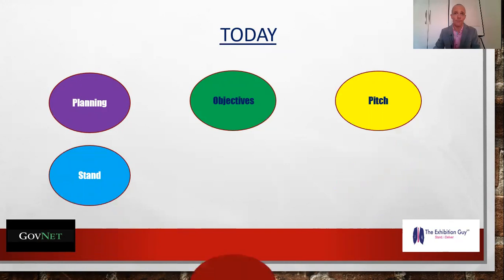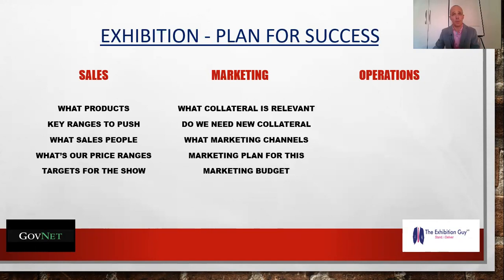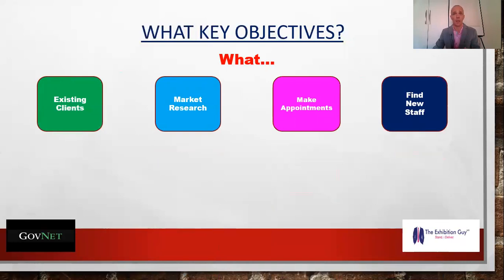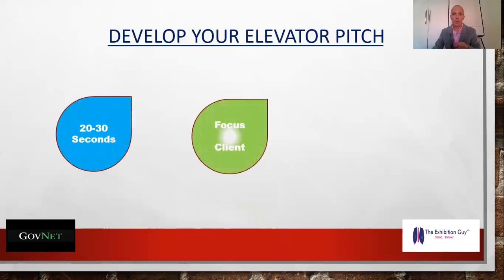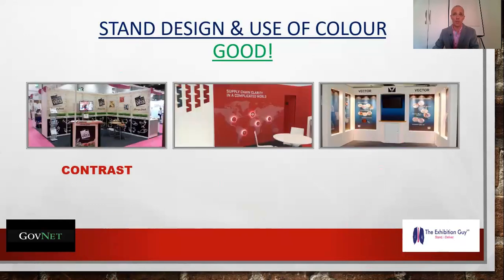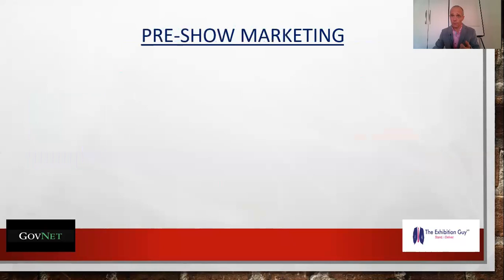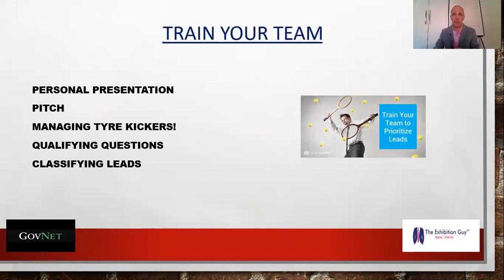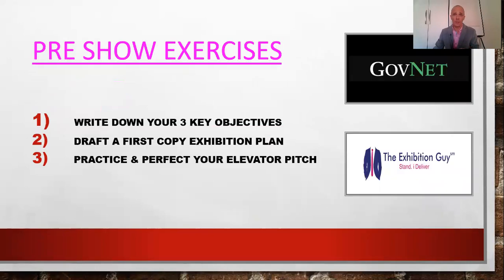How to tips for exhibitors - before the event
The Schools & Academies Show have partnered up with The Exhibition Guy, who will give you top tips on how to make the most of your time before you exhibit at a trade show.